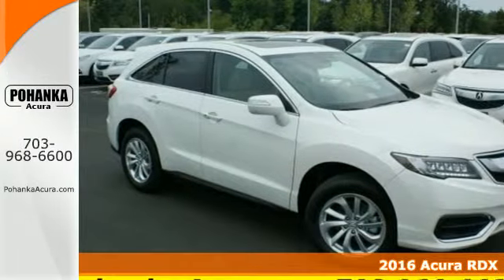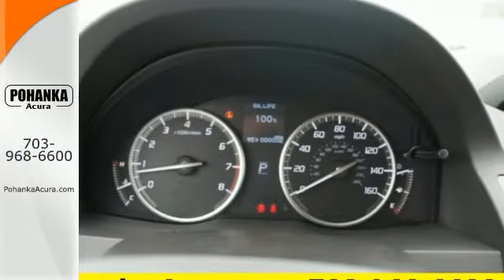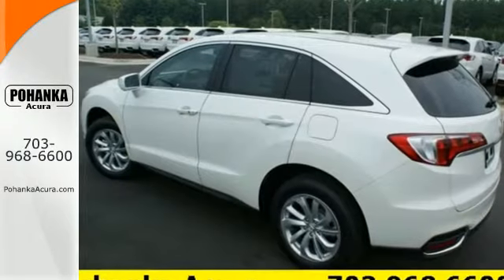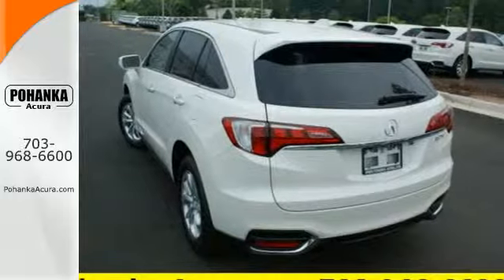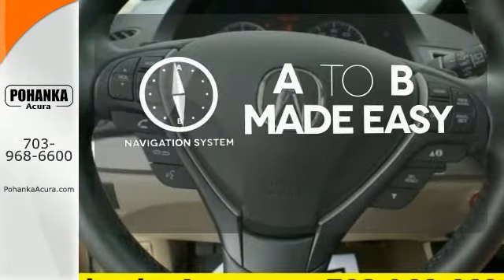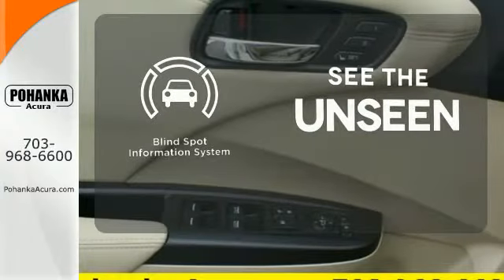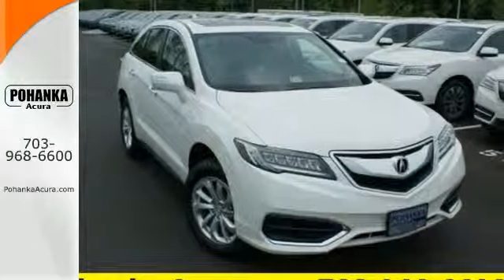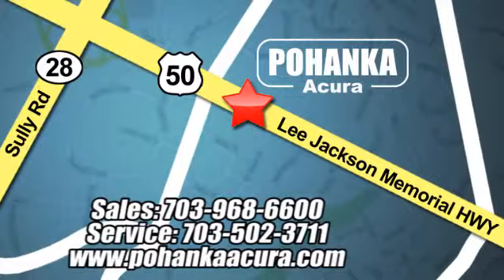2016 Acura RDX Arlington VA Acura Washington-DC, MD GL006289 - SOLD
Year: 2016
Make: Acura
Model: RDX
Engine: 3.5L V6 SOHC i-VTEC 24V
Transmission: 6-Speed Automatic
Color: White
Interior: Parchment
Stock #: GL006289
VIN: 5J8TB3H58GL006289
GPS Nav! Call and ask for details! This handsome-looking 2016 Acura RDX is the rare family vehicle you are trying to find. It's for those looking for performance and value for your dollar. All prices exclude taxes, title, license, and dealer processing fee of $599.00. Published price subject to change without notice to correct errors or omissions or in the event of inventory fluctuations. All features not on all vehicles. Vehicles shown are for illustration purposes only. MPG is based on 2015 EPA mileage ratings. Use for comparison purposes only. Your actual mileage will vary, depending on how you drive and maintain your vehicle, driving conditions, battery pack age/condition (hybrid only), and other factors. MPG is based on 2016 EPA mileage ratings. Use for comparison purposes only. Your mileage will vary depending on driving conditions, how you drive and maintain your vehicle, battery-pack age/condition (hybrid only), and other factors.

Address:
13911 Lee Jackson Hwy